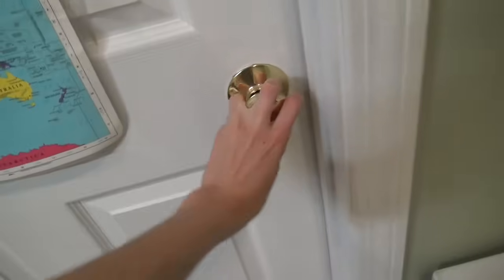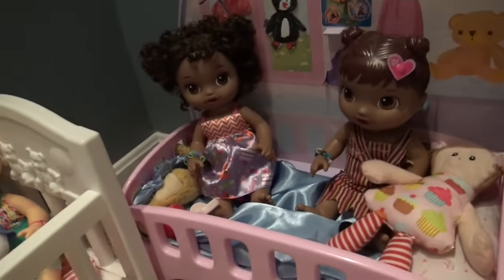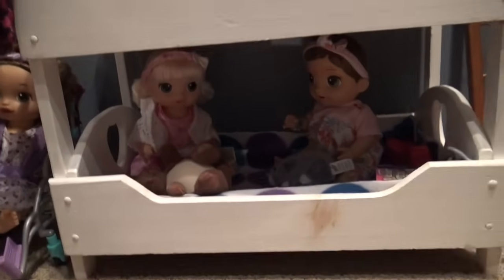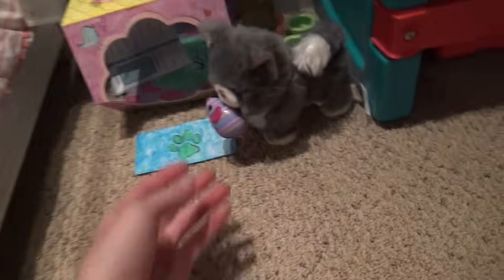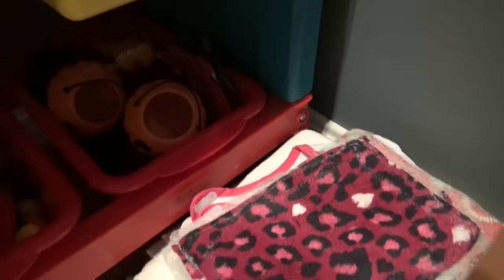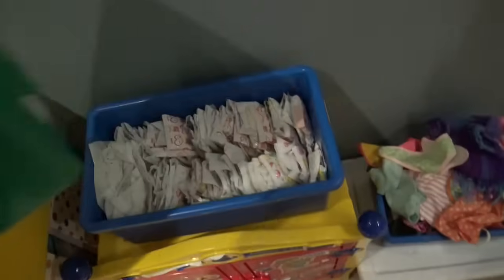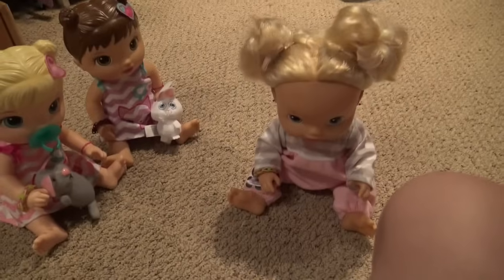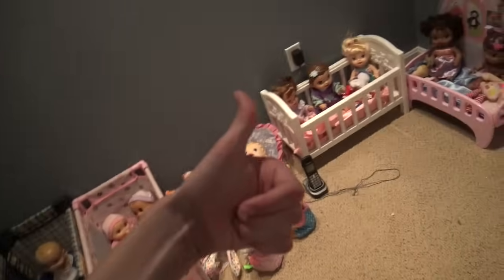Updated Baby Alive Nursery Tour! New Nursery!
Want to send me fan mail? Send it to:
Kelli Maple
279 East Central Street
Suite 273
(no this is not my address or town just for my own safety)